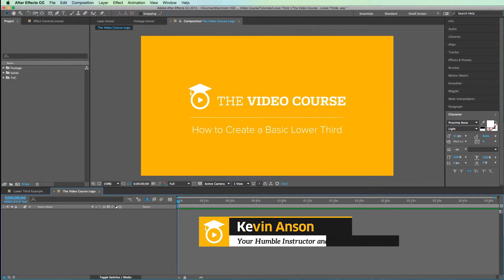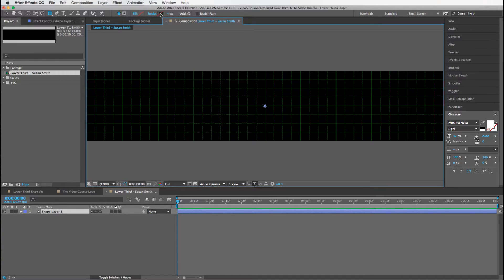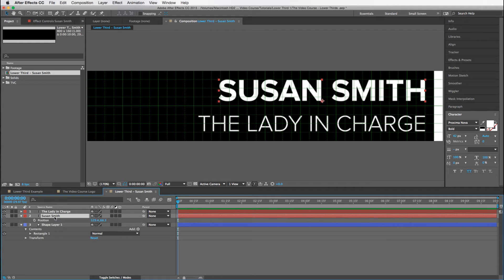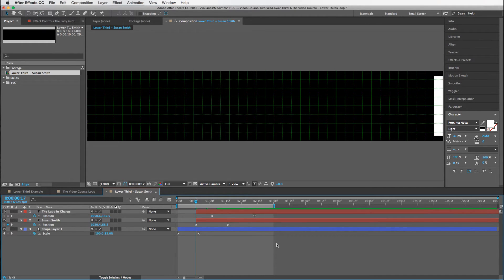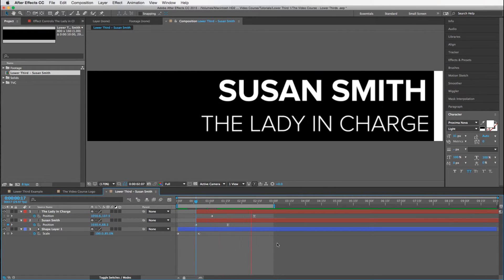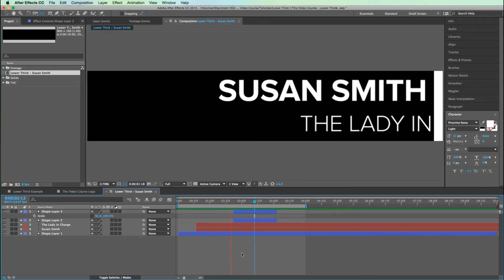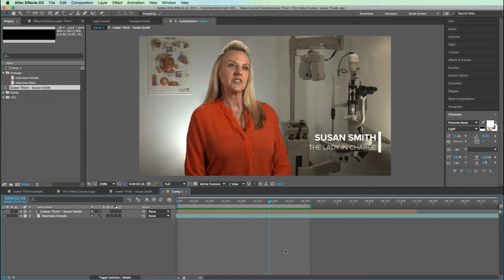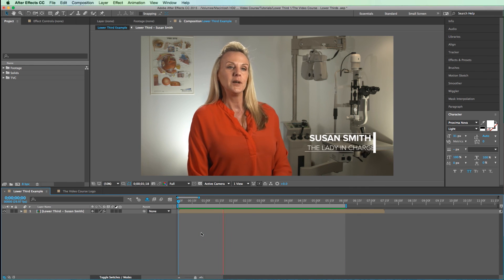Creating Lower Thirds in After Effects - 🖥 Simple Clean Style - Free Project File With Kevin Anson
In this video I cover how to create a very basic, yet professional lower third in Adobe After Effects. If you know how to open After Effects, you know enough to carry out this tutorial.

How to make a corporate lower third, how to make a clean minimalist lower third, how to animate a lower third in after effects, how to make a basic lower third for your video projects, how to make an animated title in after effects.